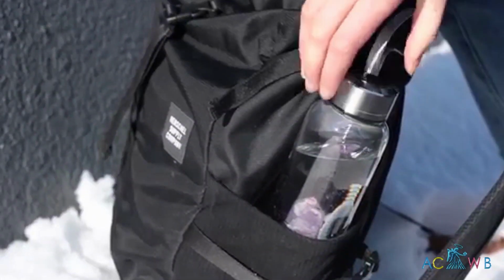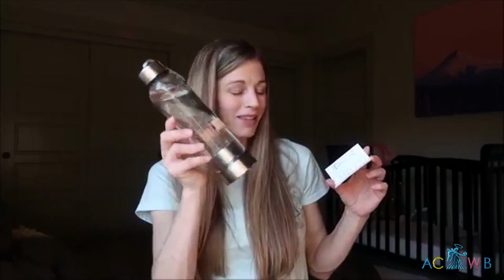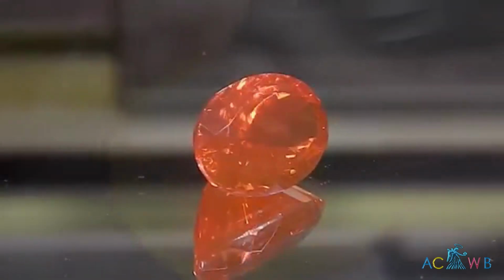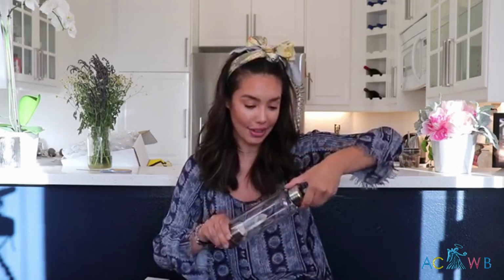How To Use The New New!" ANGEL CRYSTAL WATER BOTTLES " For Natural Healing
Amethyst: Natural stress reliever with healing properties that rid negative energy and promote calm, balance, and peace.
 Black Obsidian: Harnesses confidence, strength and unleashes infinite possibilities. Promotes awareness and clarity of the mind.
Clear Quartz: Clear quartz crystals are known as “master healing crystals,” crystals that can be used to promote healing of any condition that they are needed for.
Rose Quartz: A stone of the heart, a crystal of unconditional Love. It is a very soothing and calming stone known to open you up to both giving & receiving love.
 Natural Fluorite: Fluorite promotes self-confidence and is said to attract also wealth. It is also a very protective stone, on all levels.